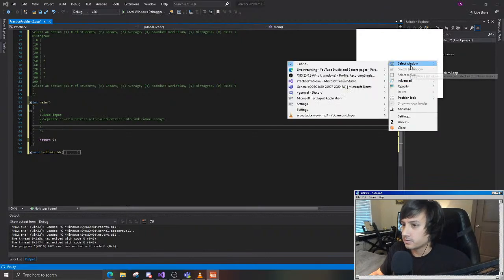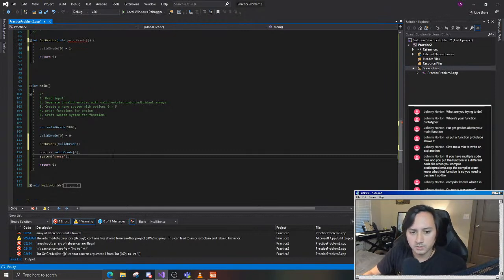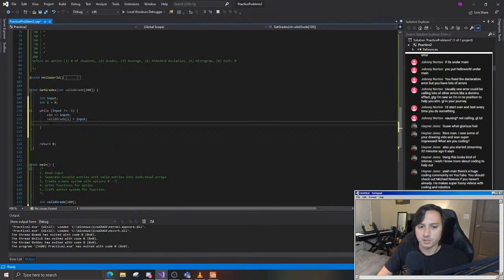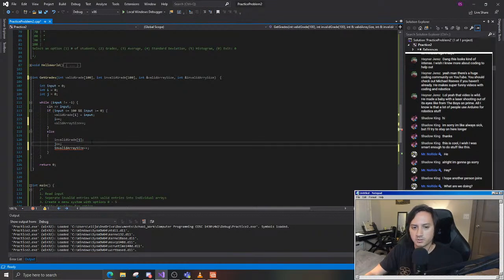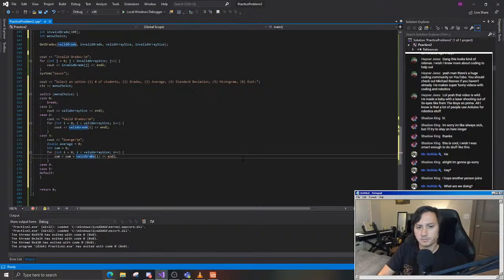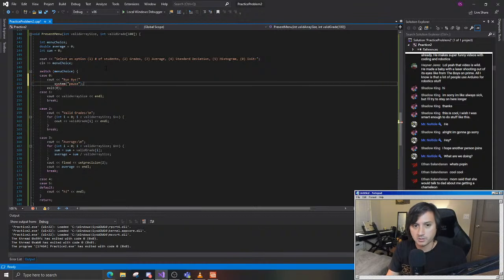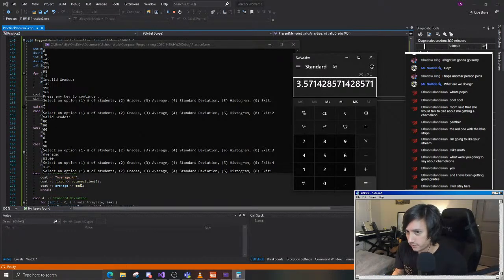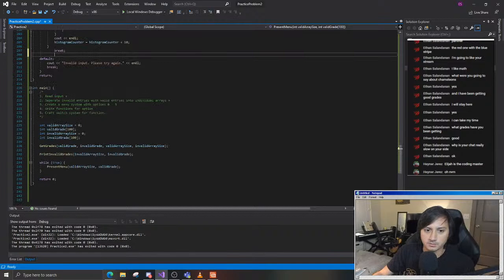C++ Coding Adventure Extravaganza (Just Kidding, coding practice)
C++ Practice and assistance!
All credit for music goes to the artists listed in link. Enjoy.